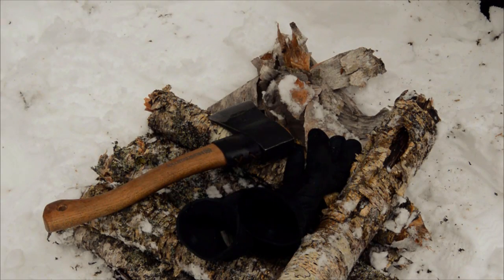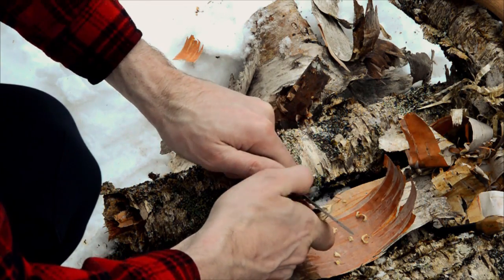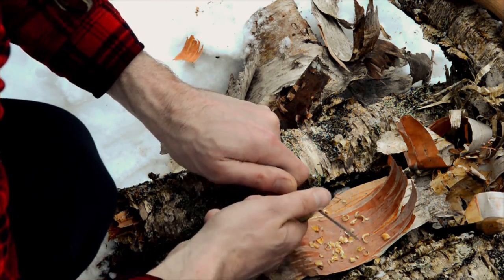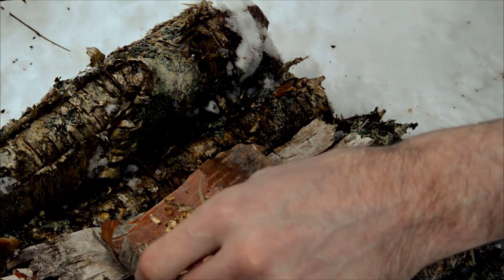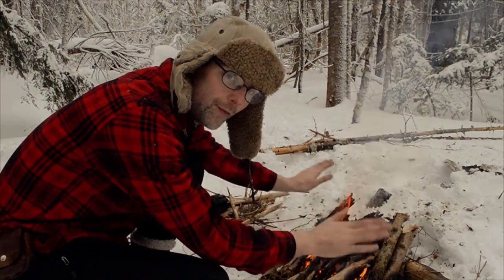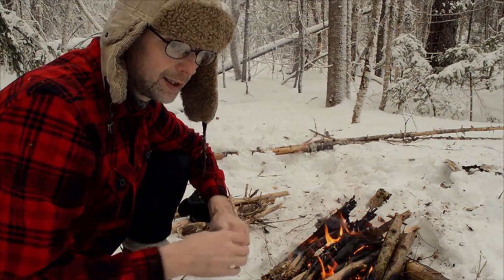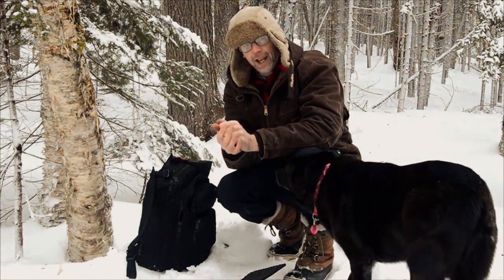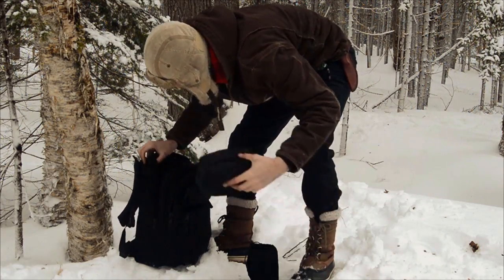Afternoon Walkabout, Fire Lay on the snow, Tea, and Down Time